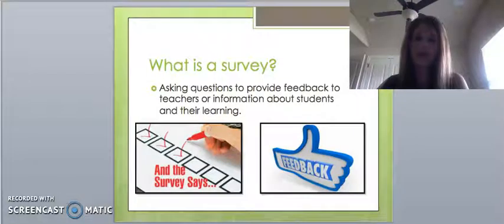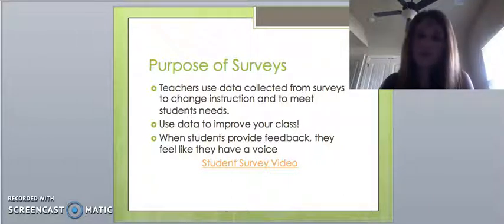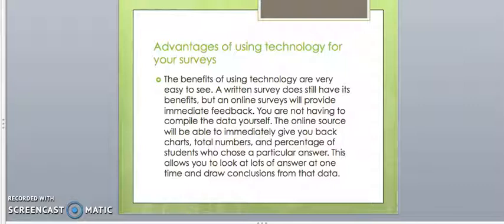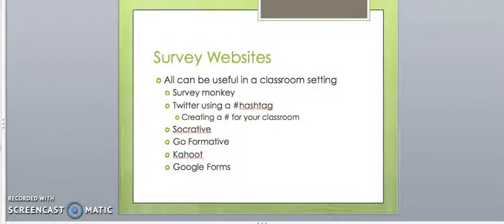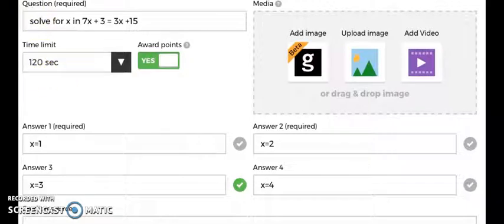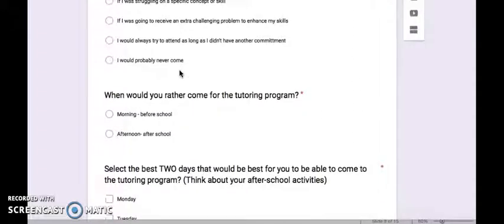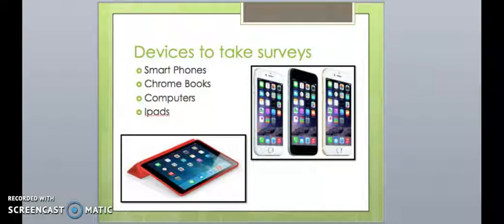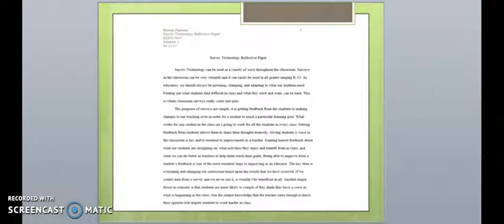Major Presentation Survery Technology